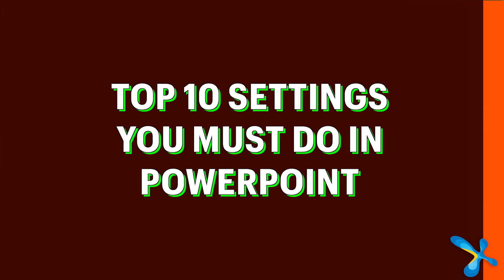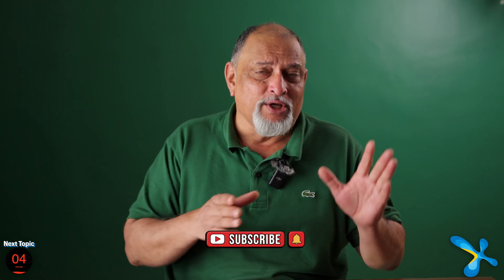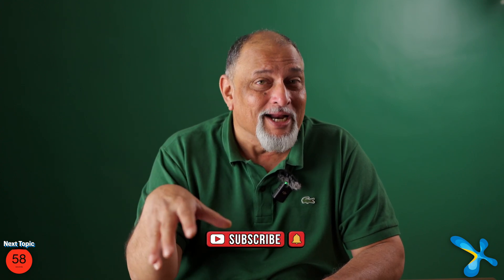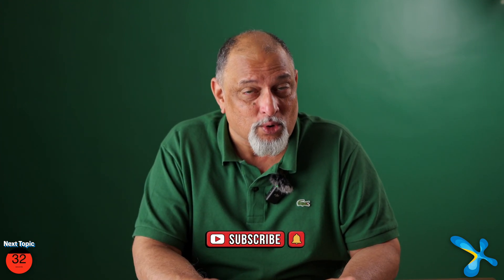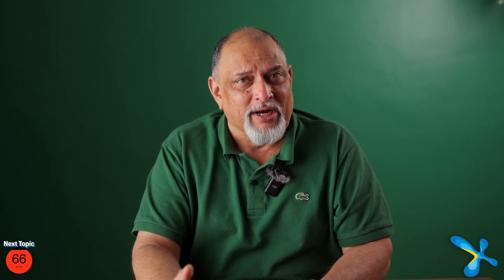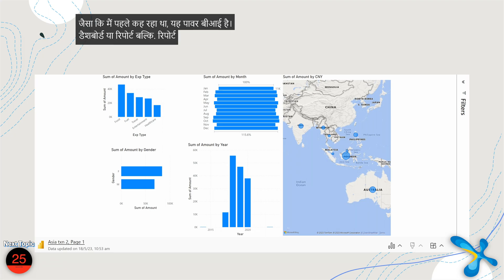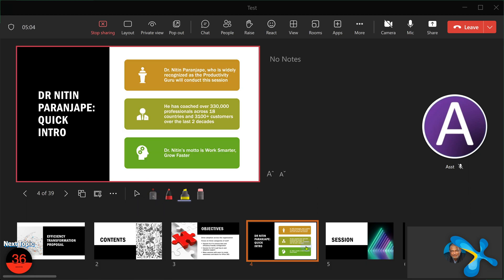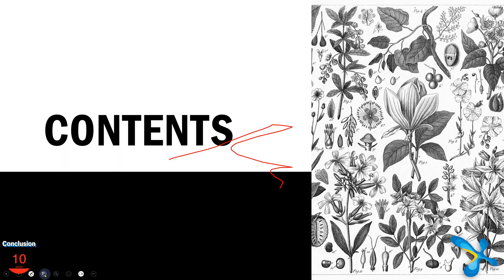10 PowerPoint Settings You Need To Update! | Efficiency 365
Top 10 setting you need to update in the PowerPoint application to get the best out of it and increase your efficiency significantly.

Chapters
00:00 - Introduction (the problem)
00:17 - Word To PowerPoint
00:49 - Design Ideas
01:27 - Open Links In PowerPoint
01:46 - Selection Pan
02:29 - Stock Art
03:32 - Power Bi Add-In
04:15 - Fonts & Video Compatibility
05:20 - Live Subtitles
06:33 - PowerPoint Live In Teams
07:56 - Pop-Up Tools
08:38 - Summary

Efficiency Best Practices for Microsoft 365
130 best practices everyone must know